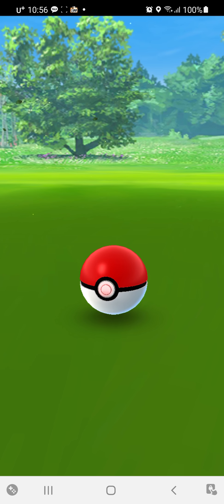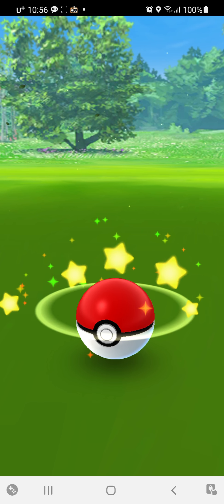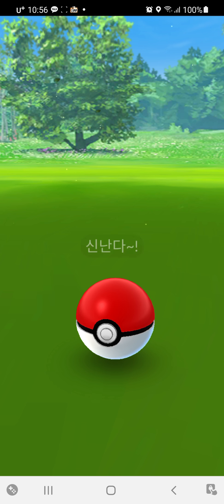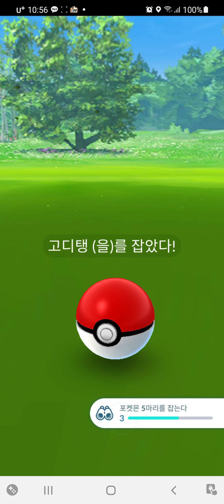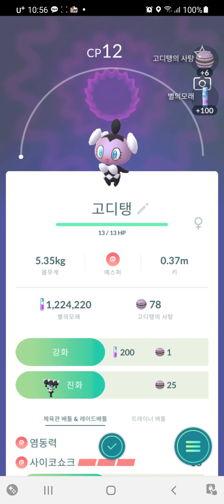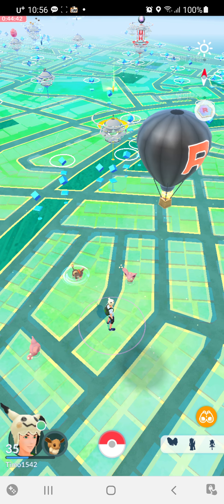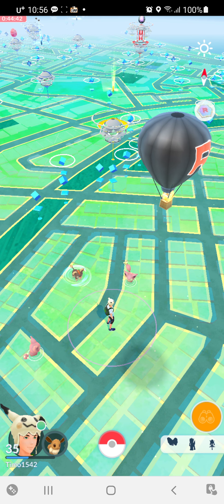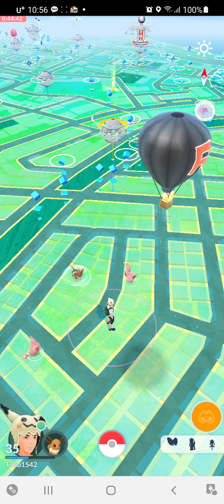거북이1호의포켓몬고(옷입은 줄뮤마,파비코,고디탱,에나비 잡기)